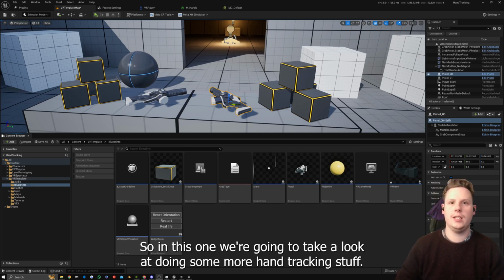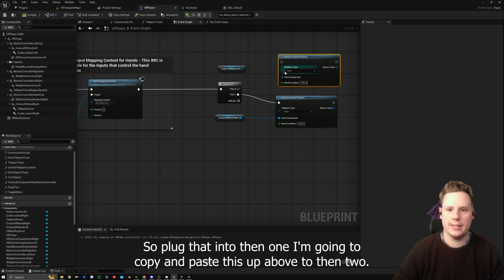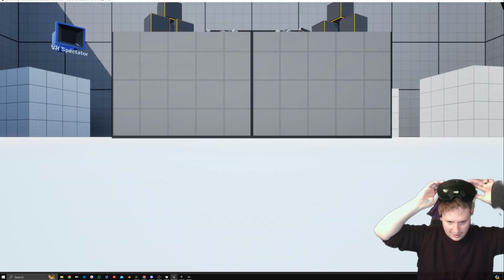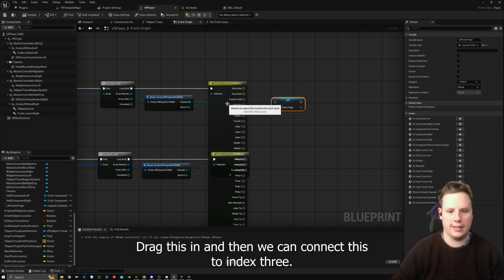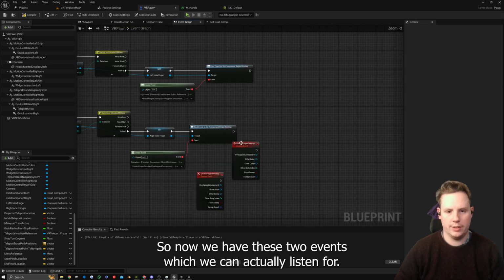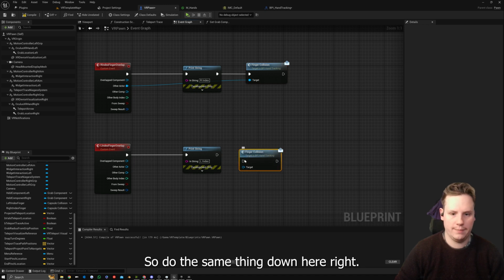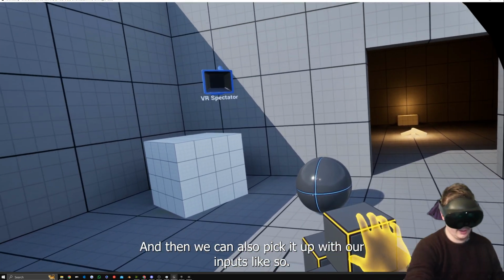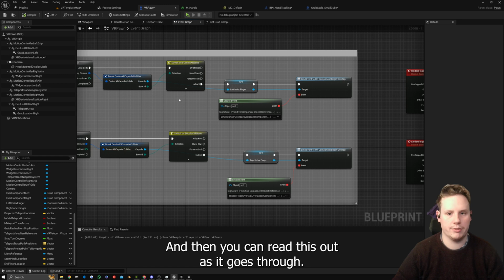Meta XR Hand Tracking Part 4 - How To Add Collisions To Your Hands In UE5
► Description
I show how to add collisions to your hands so you can poke and touch actors using hand tracking.

PC SPECS:
► RTX 2070 Super
► I9-9900K
► 32GB Ram
► 2TB SSD

Equipment
► Keyboard: HyperX Alloy Origins
► Mouse: Anker® Ergonomic Optical USB Wired Vertical Mouse
► Mic: Trust GXT 232
► WebCam: Jelly Comb
► Screen: AOC I2367fh 23-inch LED x 2
► Headset 1: Oculus Quest 128GB
► Headset 2: Oculus Rift + Motion Controllers
► Headset 2: Oculus Quest 2
► Graphics Tablet: Wacom Cintiq 13hd